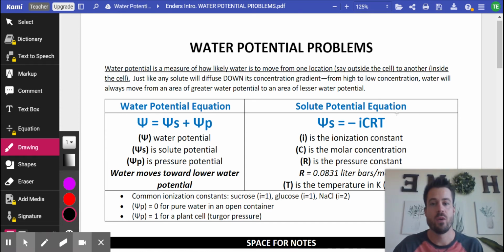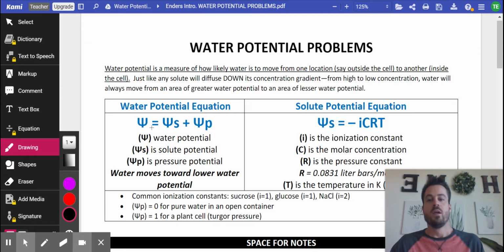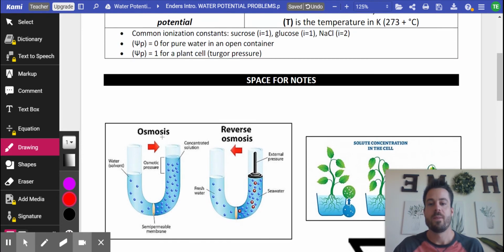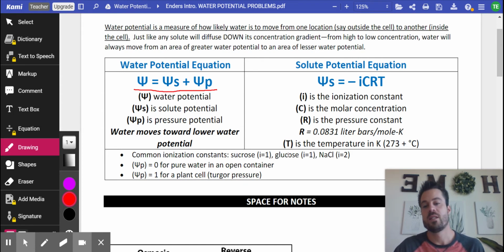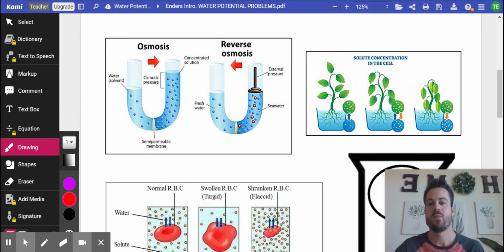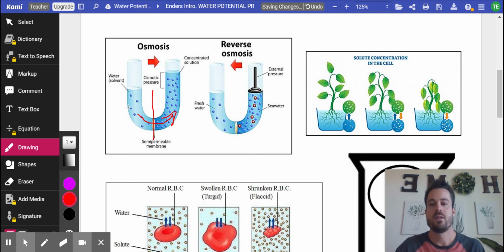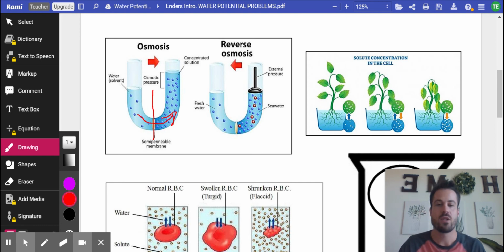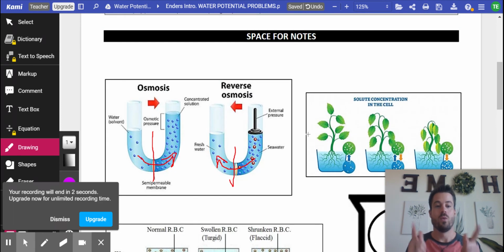Enders Intro. WATER POTENTIAL PROBLEMS.pdf